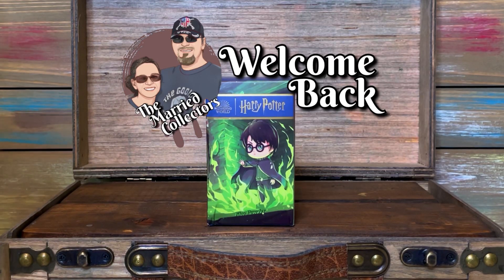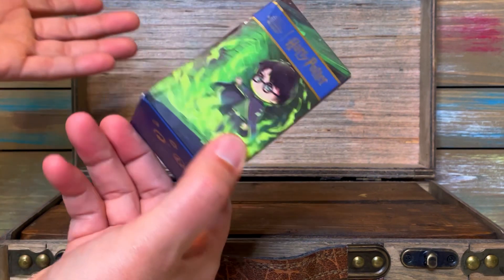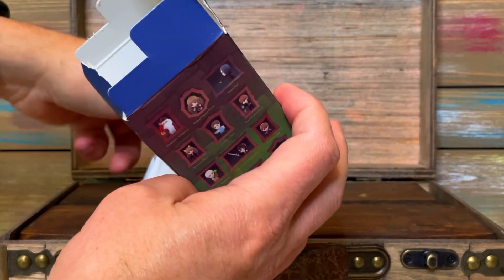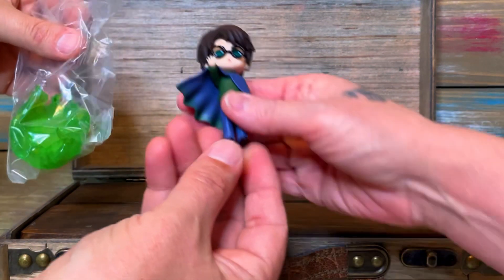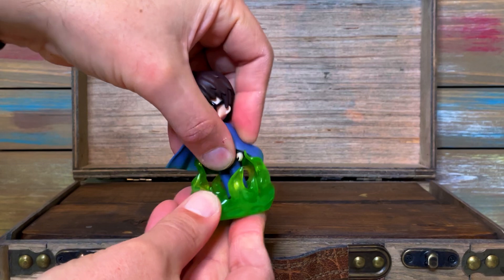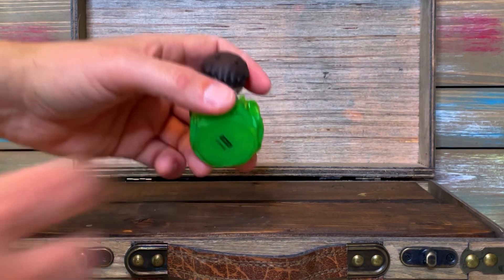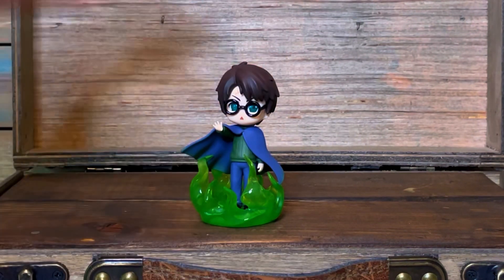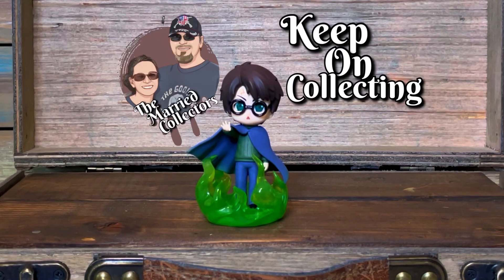Harry Potter & The Chamber of Secrets POP MART mystery box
Check it out! We’re unboxing a Harry Potter & The Chamber of Secrets POP MART mystery box!

We are The Married Collectors, a husband & wife duo who are madly in love with each other & love collecting all kinds of fun things.